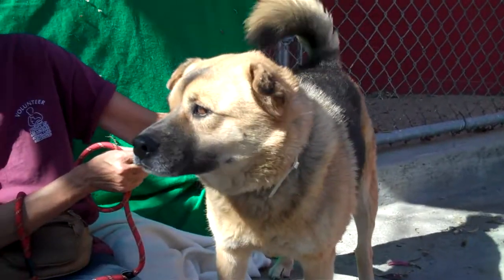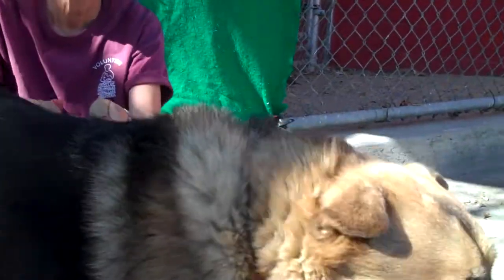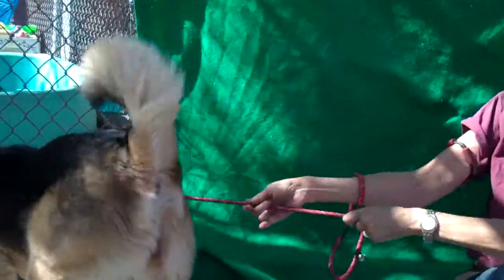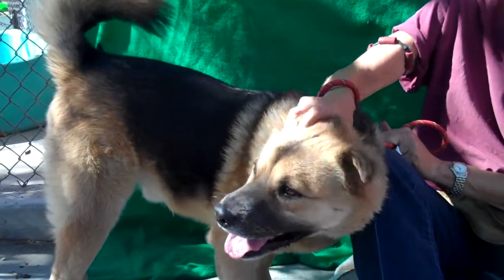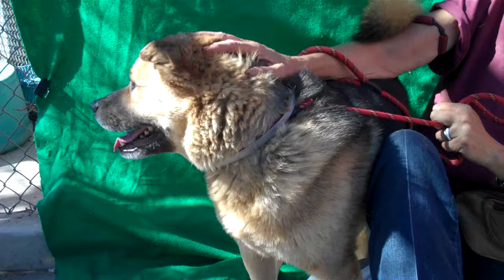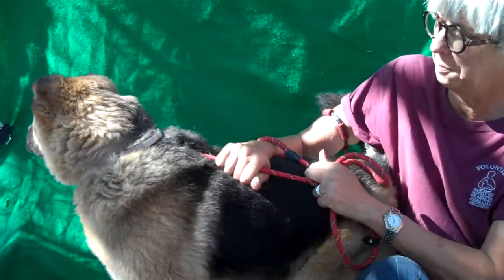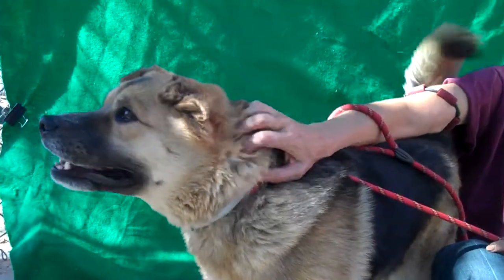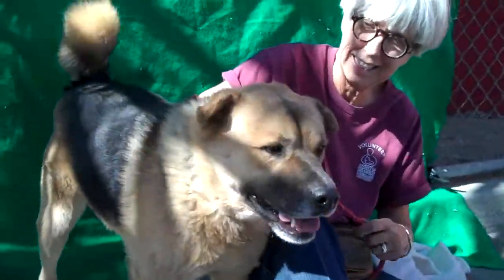ADOPTED! A4996982 BEAR | German Shepherd/Shar Pei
A4996982 Bear is an outgoing 5-year-old tan-and-black neutered male German Shepherd and Shar Pei mix who came to the Baldwin Park Animal Care Center on September 26th because his owner (who left another Shepherd/Shar Pei mix—Nekari [A4998101]—three days later) moved and didn’t take him along. Weighing 48 lbs, Bear is a gorgeous dog, with Shepherd coloring and the expressive facial wrinkles and bitty fold-over ears of a Shar Pei. He’s a sweet boy who likes other dogs, passed his shelter-administered temperament test, and knows the commands “sit” and “down.” He loves people and is quick to make friends. Bear is a plug-and-play dog who will be an awesome best friend to an individual or family.